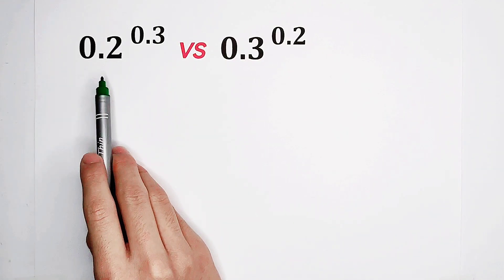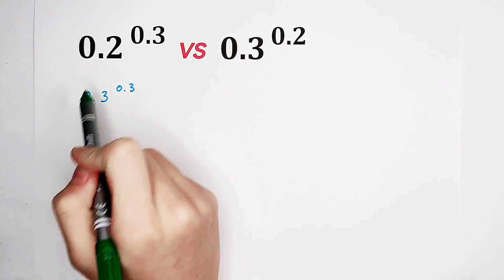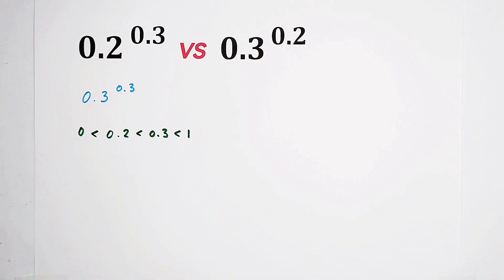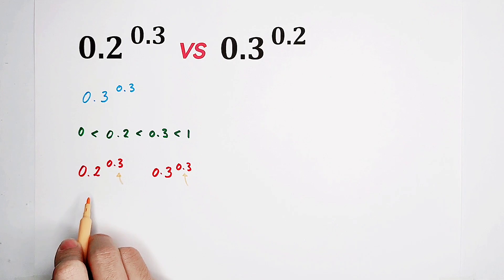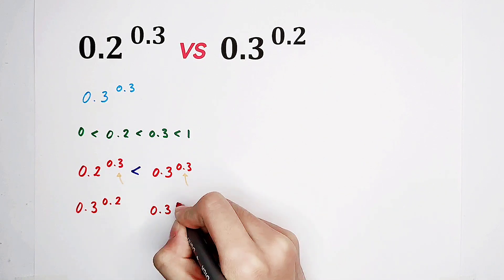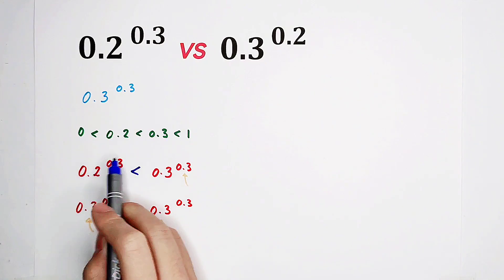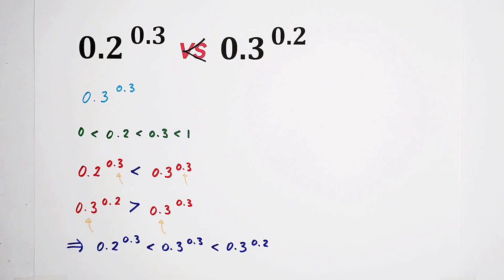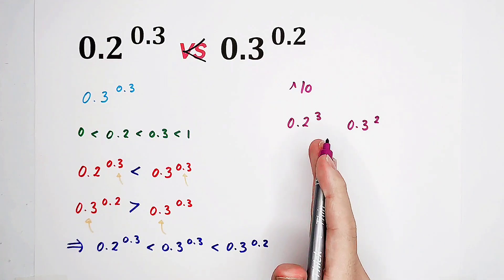Can You Solve This? Learn this trick!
Comparison, which one is greater, 0.3^0.2 or 0.2^0.3?

If you want to use this question & the explaining steps to make a video, please give a mention. Thank you!